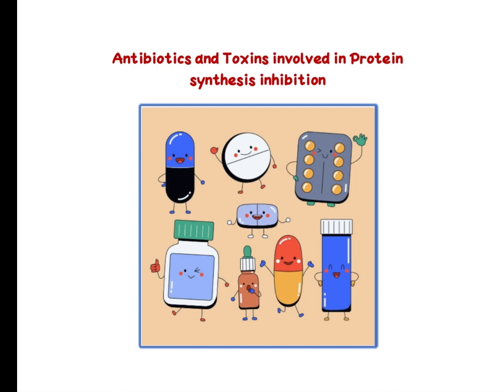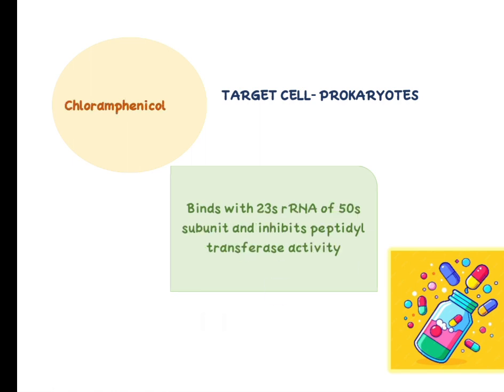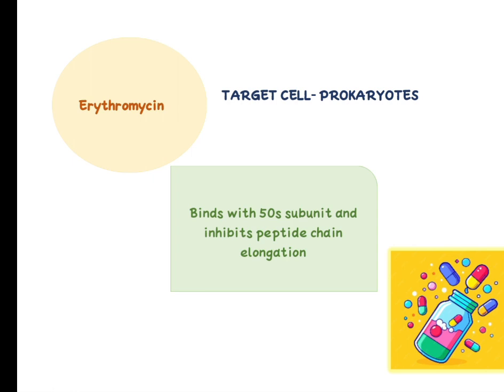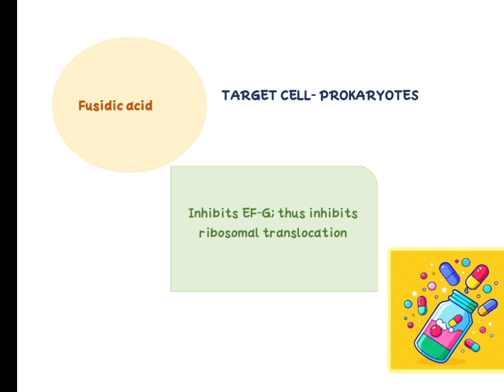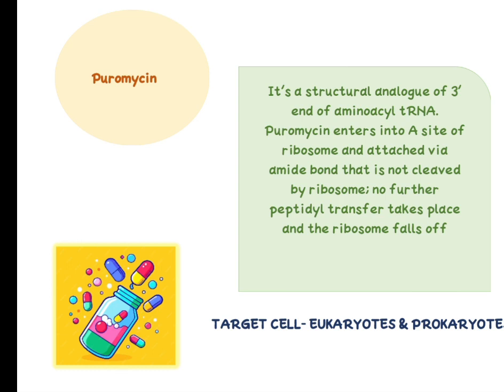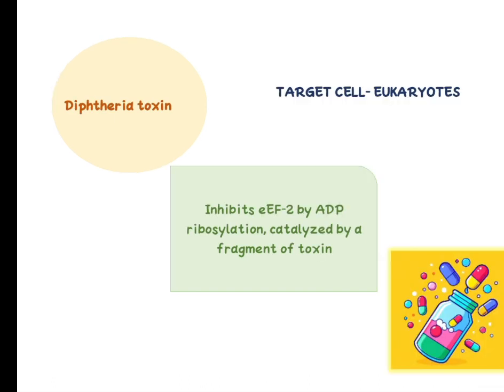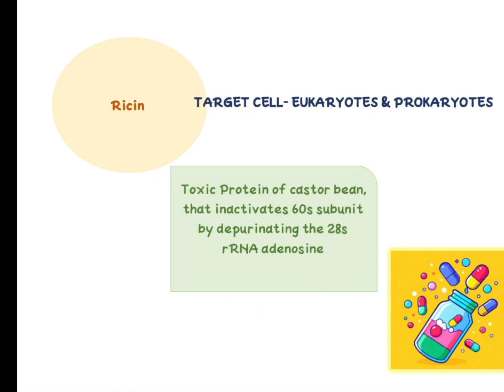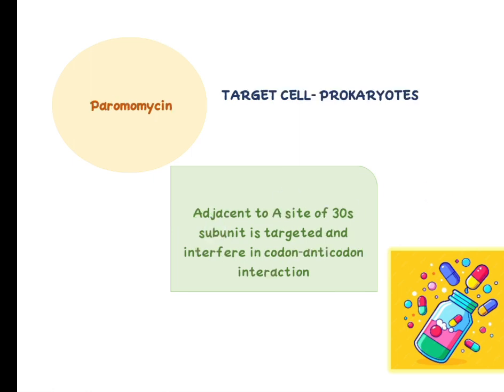Antibiotics and Toxins- inhibitors of protein synthesis || csirnet|| NEET|| LIFE SCIENCE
Antibiotics and some toxins cause inhibition of protein synthesis in prokaryotes and eukaryotes.